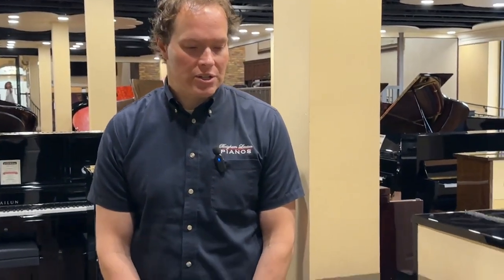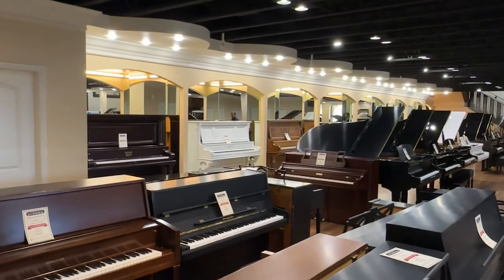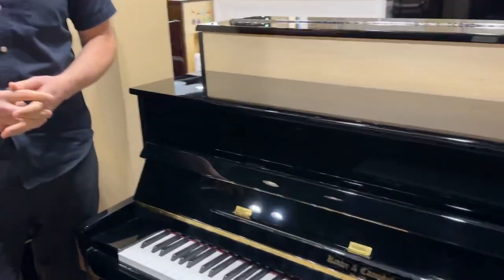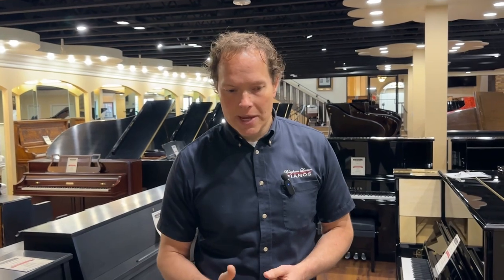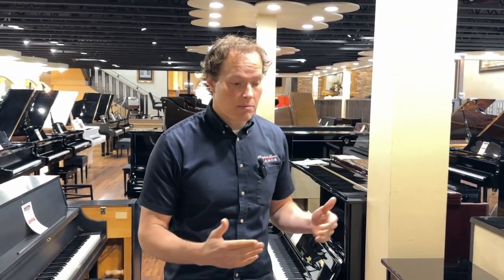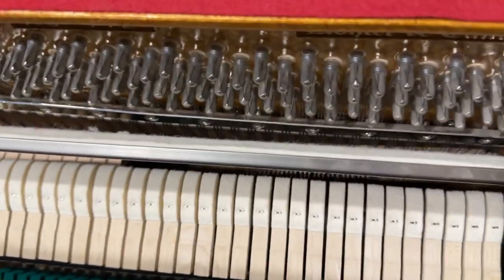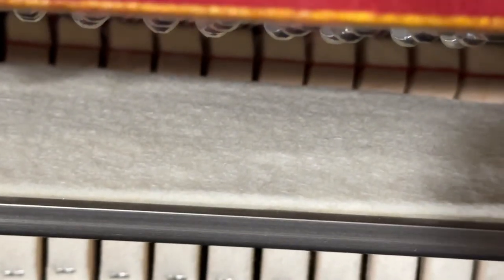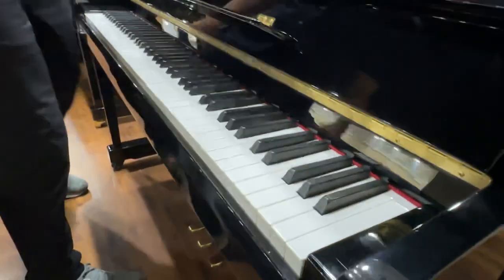2000 Kohler & Campbell Upright